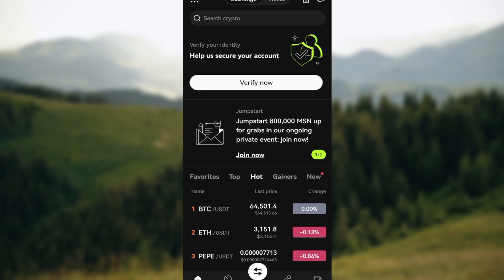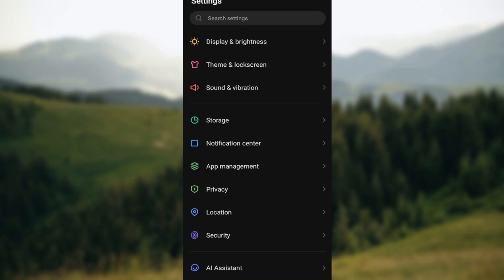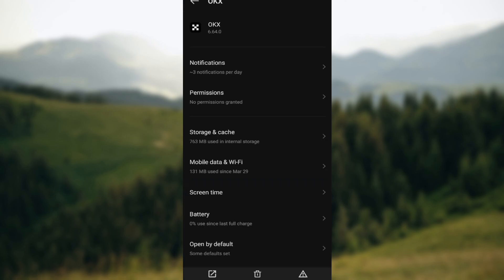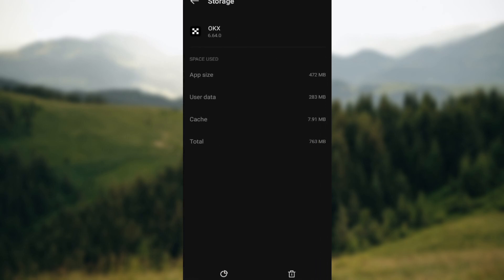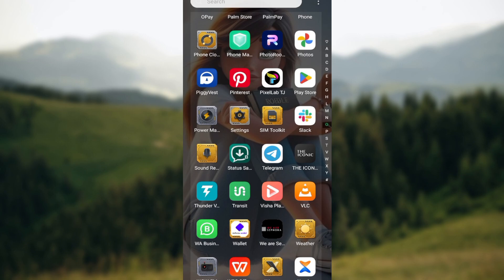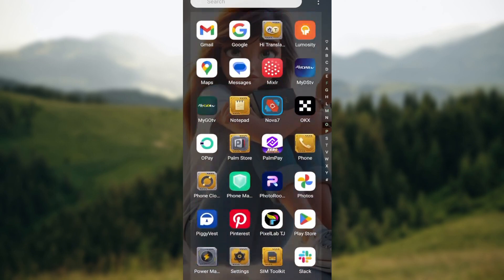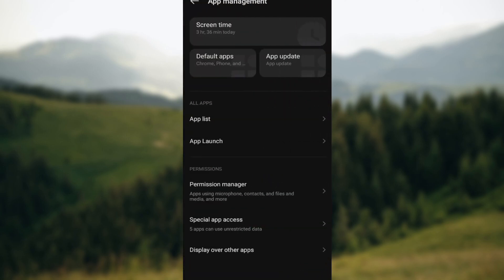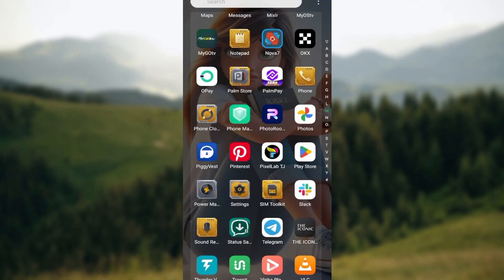How To Fix OKX App Not Working (Quick Tutorial)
In this video I will show you How To Fix OKX App Not Working. It would be good if you watch the video until the end so that you don't miss important steps.